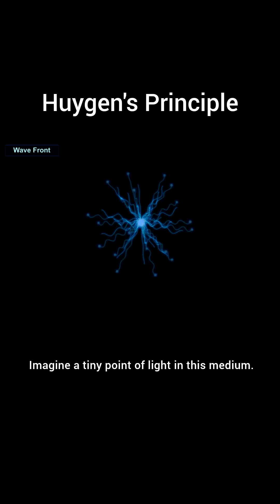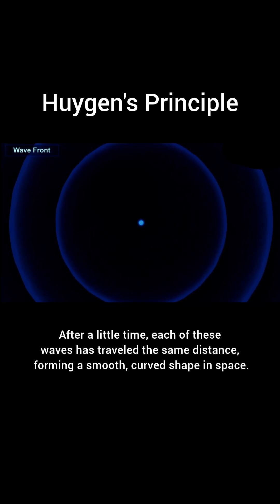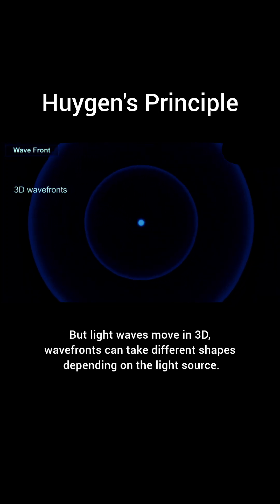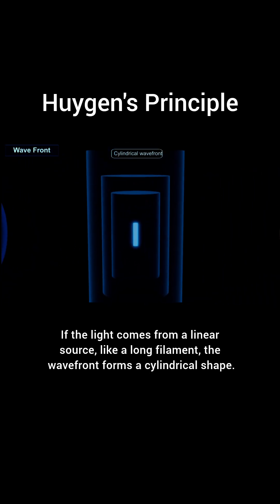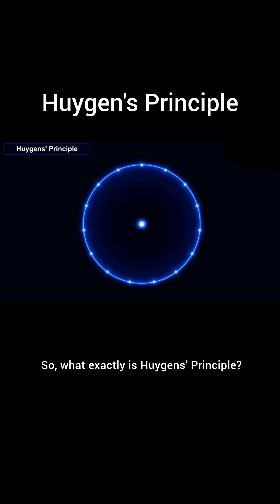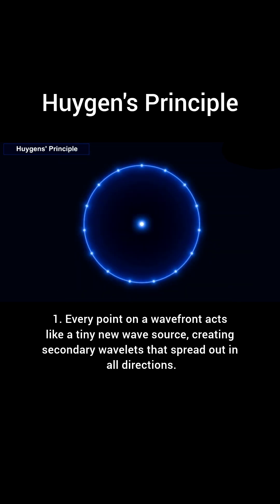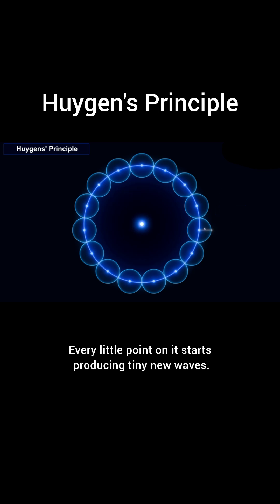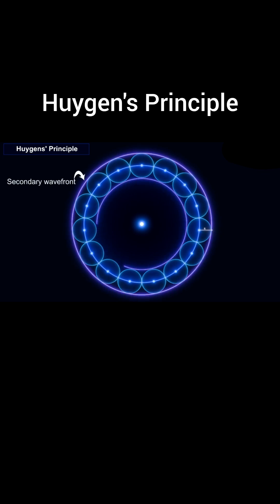Huygen's Principle (Wave Optics)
Huygens’ Principle states that every point on a wavefront acts as a tiny wave source, creating new wavefronts! 🌊💡✨